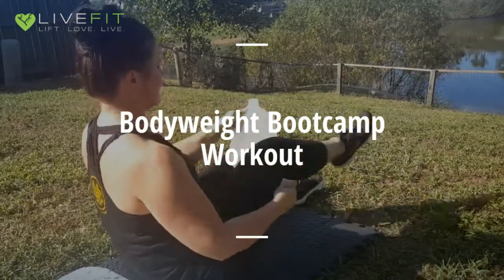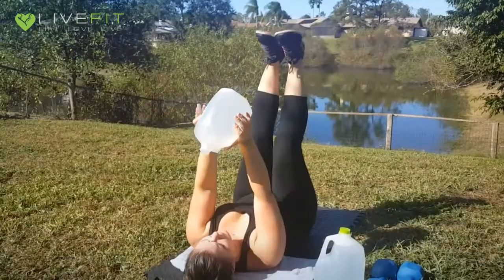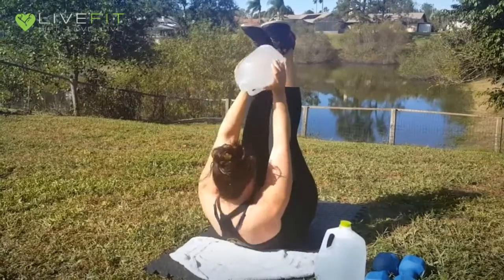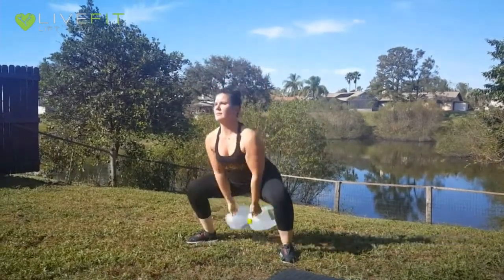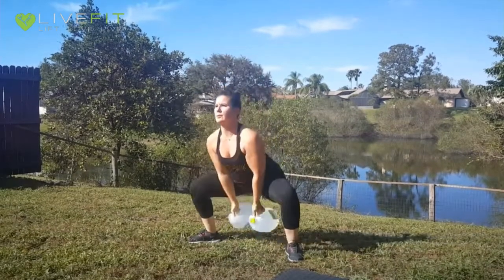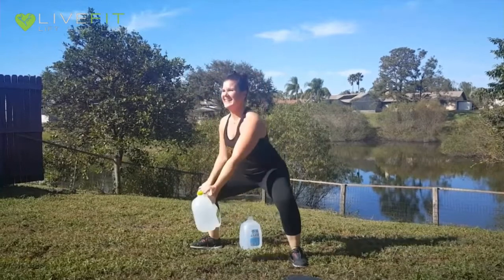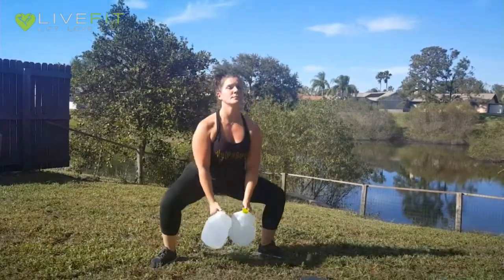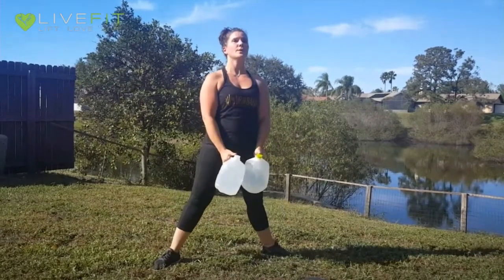Bodyweight Bootcamp Workout JUG workout.